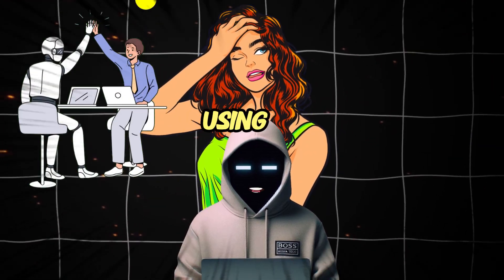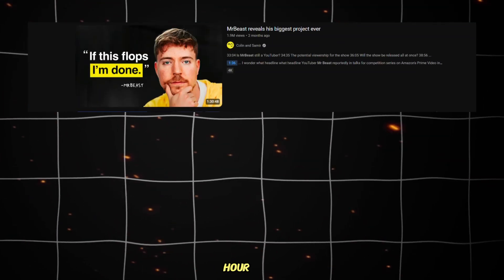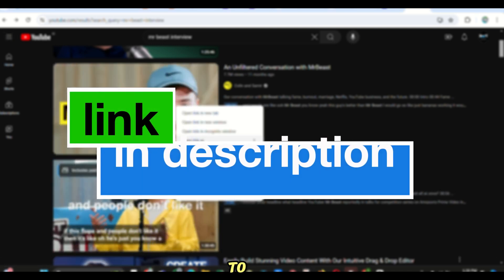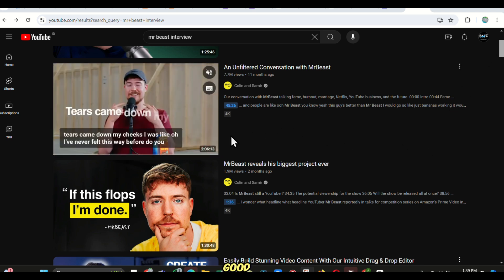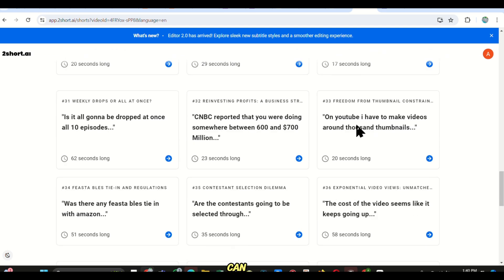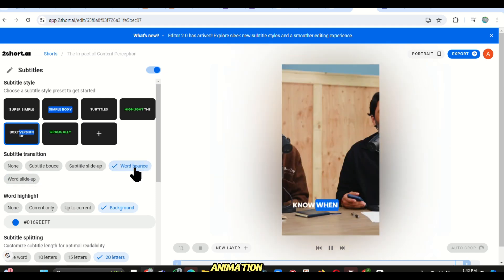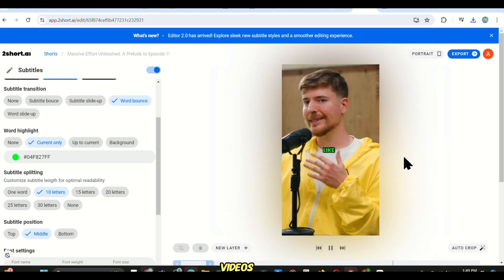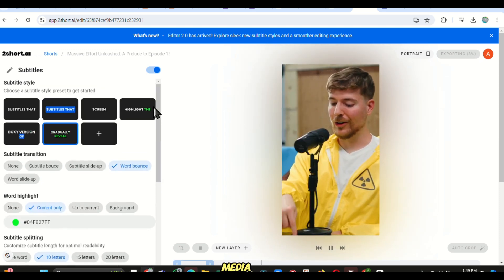1 hour video into 50 Viral shorts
In this video i will show you how to turn any long form video from YouTube into viral short clips that you can post into your social media.

Welcome to Boss Media Tech channel, where you'll learn everything you need to know about YouTube automation and making money online with AI.

Whether you're a beginner or a seasoned YouTuber, I'll show you how to use AI to streamline your workflow, create high-quality videos, grow your audience, and monetize your channel.

Here are just a few of the things you'll learn on my channel:

How to use AI to create YouTube videos from scratch
How to use AI to edit your YouTube videos like a pro
How to use AI to write YouTube scripts
How to use AI to create YouTube thumbnails
How to use AI to do YouTube keyword research
How to monetize your YouTube channel with AI

Boss Media Tech is the place to be for everything YouTube automation and AI.